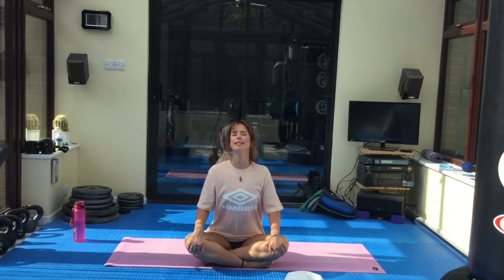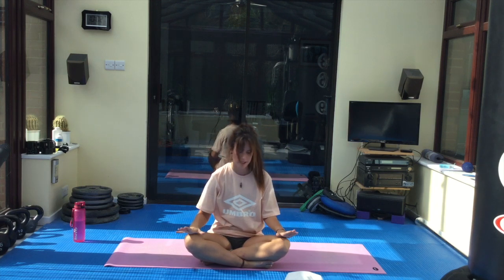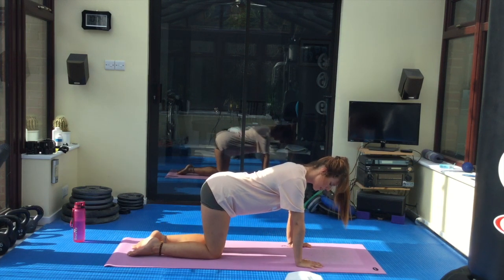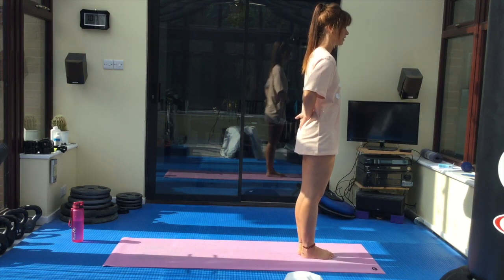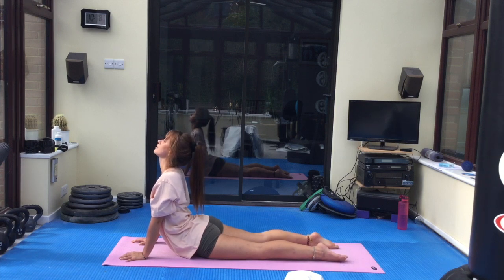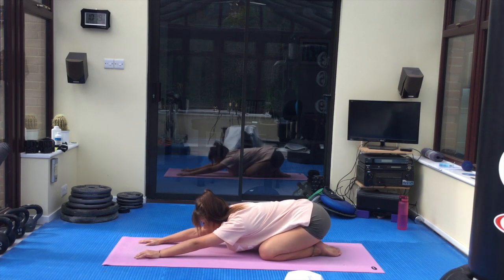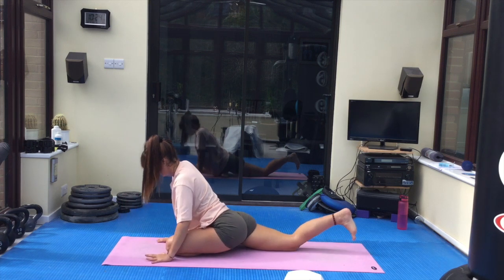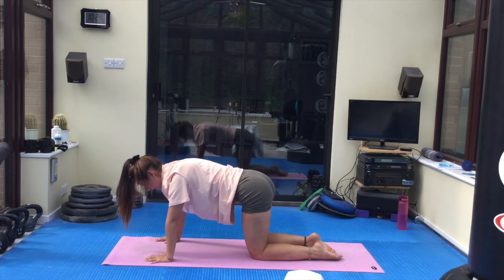Easter Yoga & Affirmation - Stride Live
Join our Yoga teacher Jasmine as she takes you through a Easter evening wind down with an affirmation reading to finish off your day.

We have completely free live classes with qualified instructors every day over on the Stride Facebook page, come Join the Community!